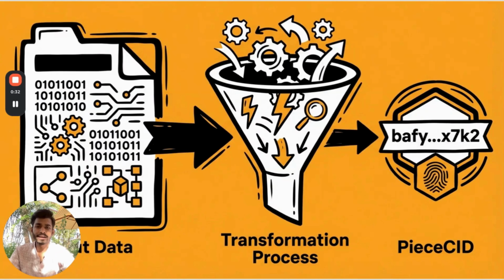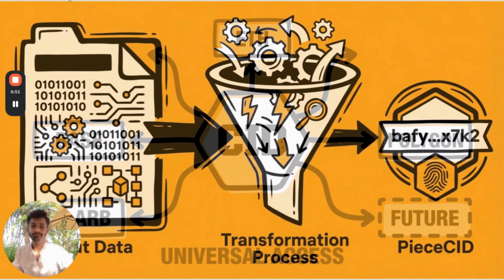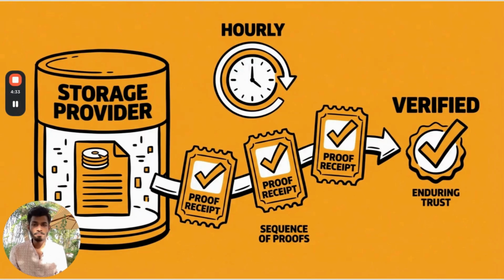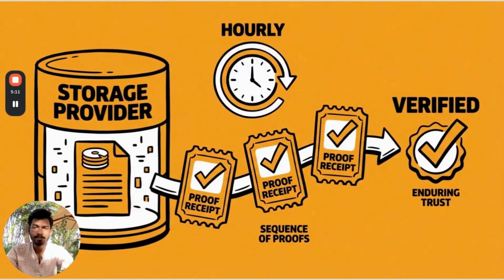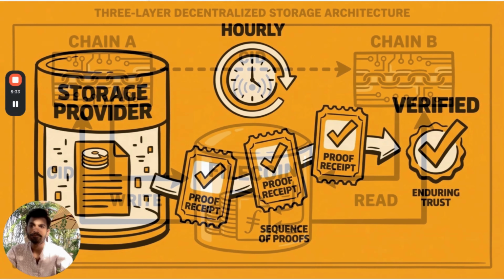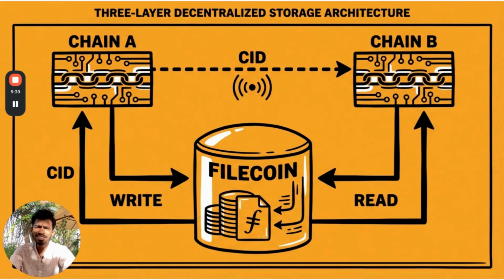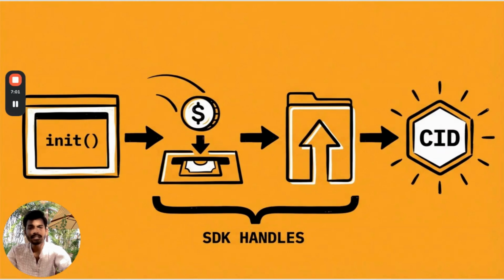Multi-chain App Pattern | Build Your Own Stack | Filecoin Onchain Cloud Edition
What does a multi-chain app actually look like when built on shared storage? Let's look at real patterns.

In this video, we're covering practical multi-chain app architectures using Filecoin as the shared backend, with real examples of how developers are building cross-chain applications.

What you'll learn:
→ NFT metadata accessible from any chain
→ Multi-chain dApps with a shared storage backend
→ Cross-chain data sync patterns
→ Real-world examples from production apps
→ How developers avoid duplicating storage across chains

Instead of storing NFT metadata separately on Ethereum, Polygon, and Base, store it once on Filecoin and reference it from all chains using the same CID. Multi-chain gaming platforms use this pattern to keep player data synced, and DeFi protocols share oracle data across chains without redundant storage.

We're looking at real examples like cross-chain NFT galleries, decentralized marketplaces, and multi-chain DAOs that use Filecoin as their single source of truth.

Perfect if you're building apps that need to work across multiple chains without maintaining separate storage infrastructure.